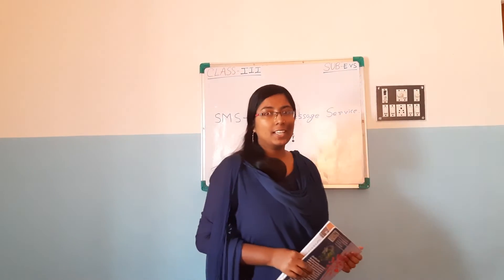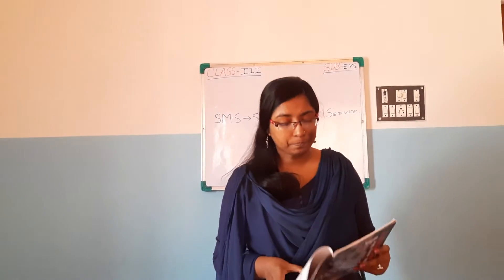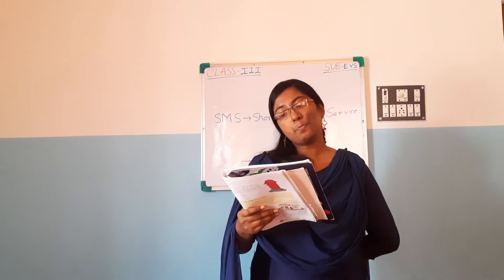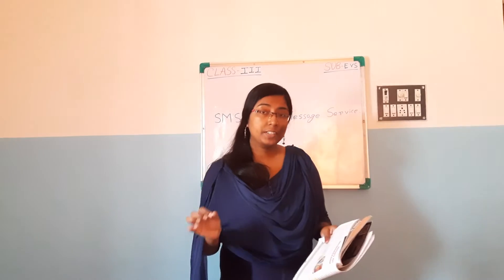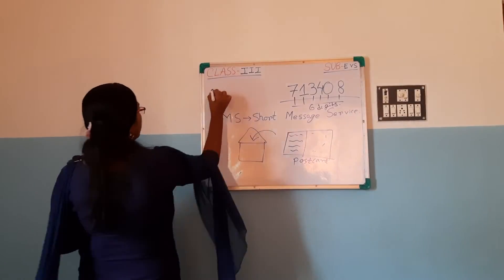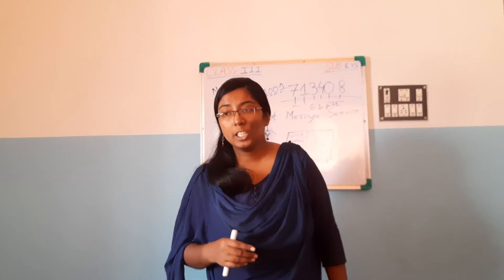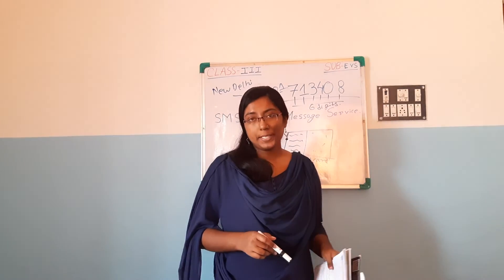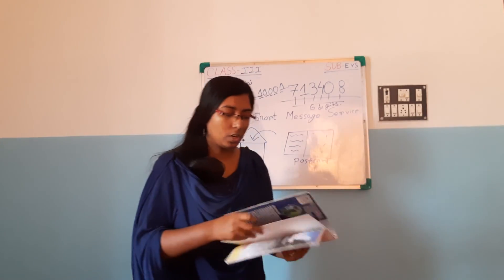Class III EVS by Puja Haldar 10.01.2022